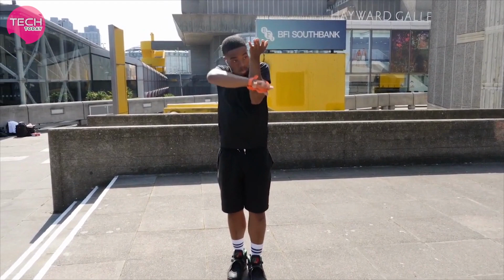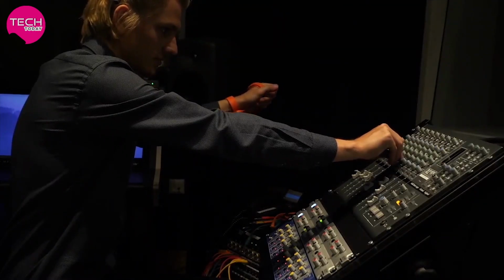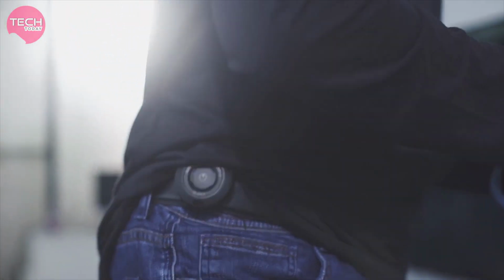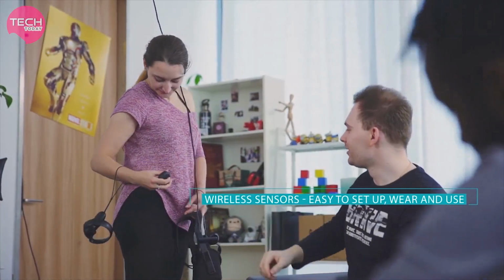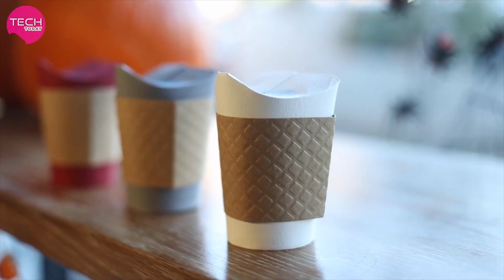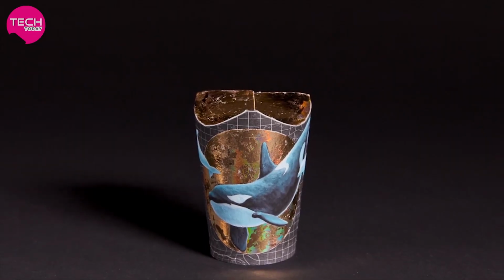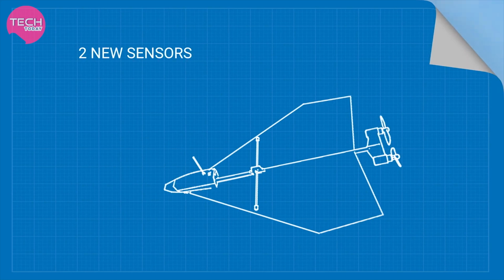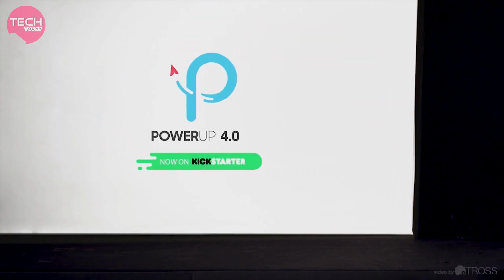5 Innovative Gadgets You Must See Once | Daily Tech News | Latest Technology News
5 Innovative Gadgets You Must See Once | Daily Tech News | Latest Technology News

5 - GripBeats: Turn Your Hands Into A Musical Instrument!
Learn the art of making music through your hands' movements and touch by using our refined and versatile wearable music technology.

4 - Bullet SSD: Tiny & High Speed Drive - Fits On Your Key-Chain
1TB & 2TB capacity, 500MB/s Read & Write Speed, Weighs 18g, IP67, Works with MACs, PCs, Cameras, Tablets/Phones, for Everyday Carry EDC

3 - KAT loco: Complete Wearable Locomotion System - Walk into VR

2 - Unocup - the no-lid foldable paper cup
Unocup is the new, sleek paper coffee cup that makes plastic lids a thing of the past

Regards
Team TECH TODAY